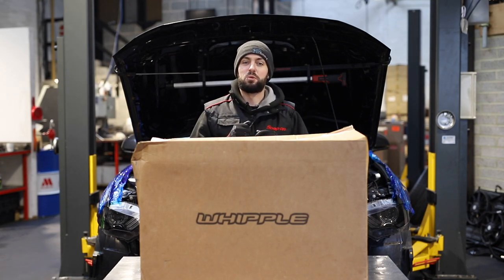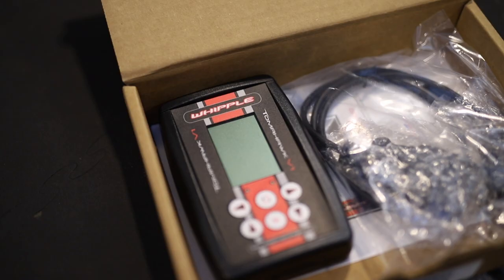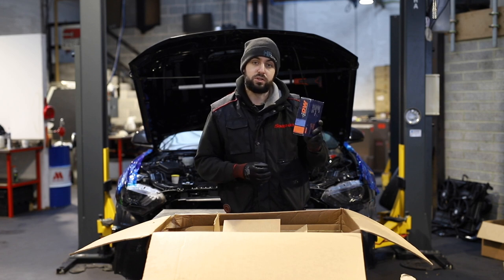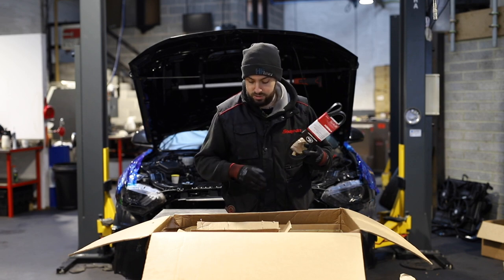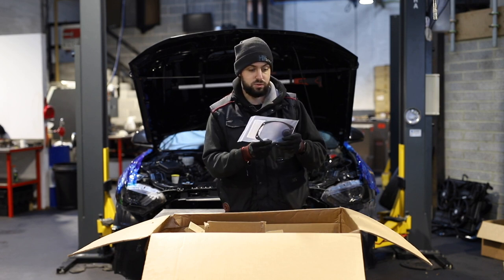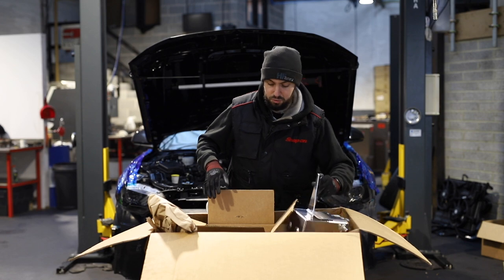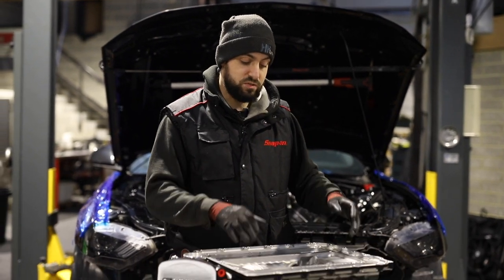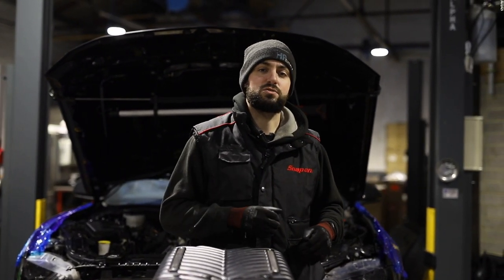Unboxing a Gen 5 Whipple Supercharger 2022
Unboxing a £10k Whipple Supercharger. For those who want a trophy like this on their Mustang, here is an insight to what your money goes on!